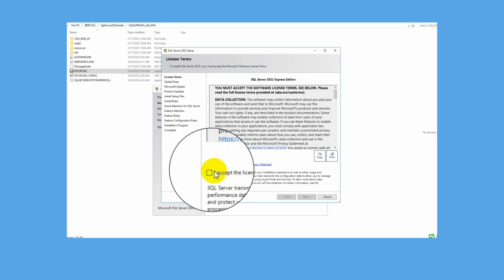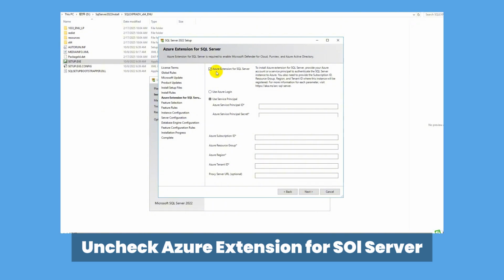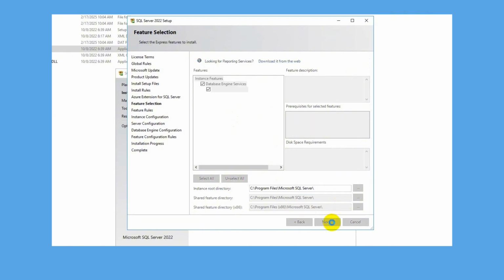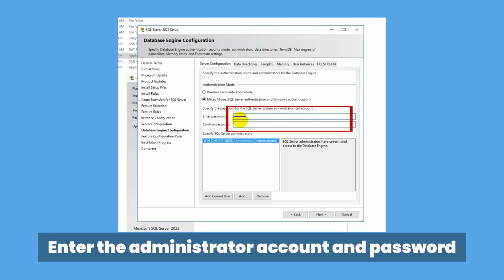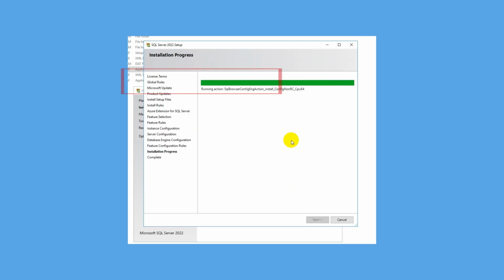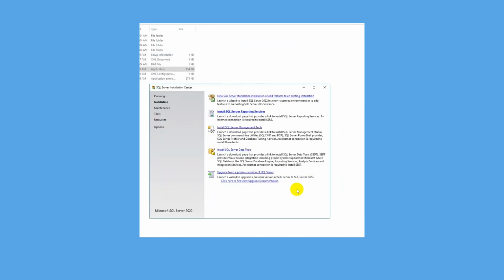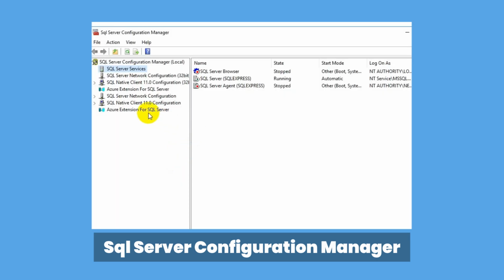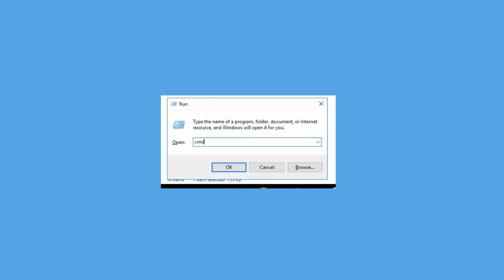SPLUS-System operation training-Install the database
How to install the database before using SPLUS hotel door lock management system